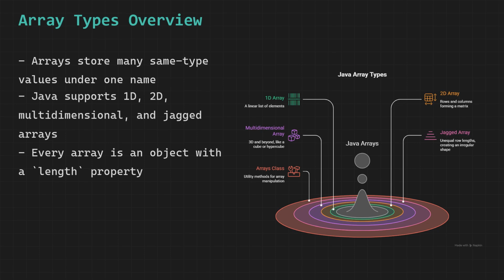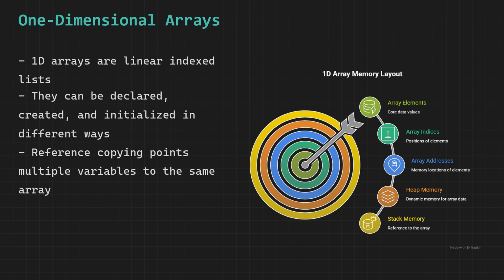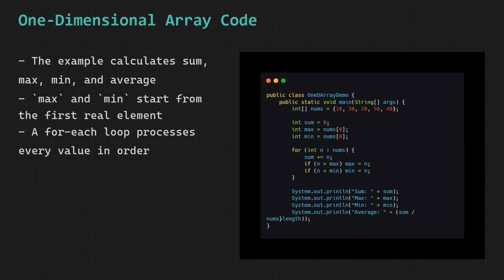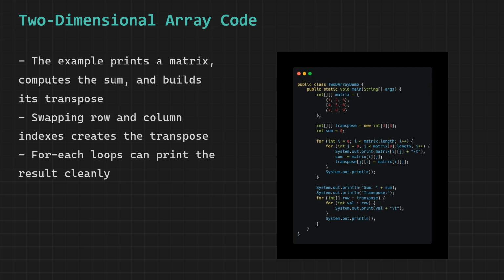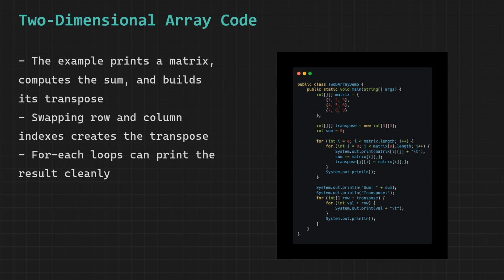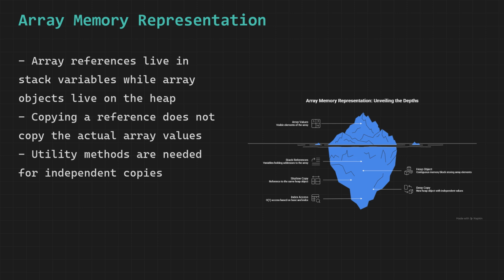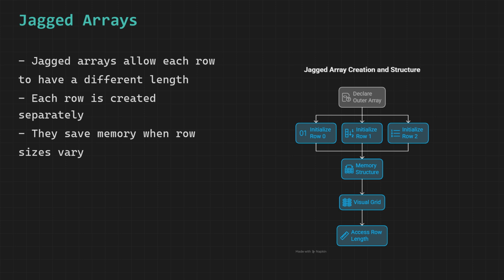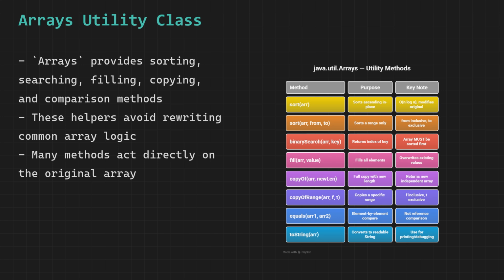Learn Arrays in Java | Declaration, Initialization, Memory Representation & Common Array Programs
🎯 Hook
Arrays are your first step into Data Structures — and understanding them deeply means understanding how Java stores data in memory. This video goes from your first array declaration all the way to jagged arrays and the Arrays utility class, with full heap memory diagrams at every step.

📌 Topics Covered
• Why arrays? — the multiple-variable problem and contiguous memory storage
• 1D array — declaration, static initialization, dynamic initialization with new
• Accessing elements, array.length, and ArrayIndexOutOfBoundsException
• Memory model — the array object lives on the heap; the reference variable on the stack
• Array traversal using for loop and for-each loop
• Passing arrays to methods — what gets copied (the reference, not the data)
• Returning arrays from methods
• 2D arrays — declaration, row-column traversal, ragged initialization
• Memory model of a 2D array — array of array references
• Multidimensional arrays — 3D and beyond
• Jagged (ragged) arrays — rows of different lengths and when to use them
• Arrays utility class — sort(), binarySearch(), fill(), copyOf(), copyOfRange(), equals()
• Common programs: find max/min, reverse, linear search, frequency count
• Common pitfalls — NullPointerException, off-by-one errors, modifying a shared reference

1D, 2D, and jagged array memory layouts are drawn on the heap step by step — giving you a visual mental model that makes debugging much easier.

⏱️ Timestamps
- 00:00:00 Array Types Overview
- 00:01:41 One-Dimensional Arrays
- 00:04:05 One-Dimensional Array Code
- 00:06:37 Two-Dimensional Arrays
- 00:08:39 Two-Dimensional Array Code
- 00:11:34 Multidimensional Arrays
- 00:13:29 Array Memory Representation
- 00:15:51 Jagged Arrays
- 00:18:08 Arrays Utility Class
- 00:20:30 Thank You

• Java beginners taking their first steps into data structures
• Students preparing for DSA courses and lab exams
• College students covering array topics in university syllabi
• Developers writing array-heavy algorithms and needing a solid memory model